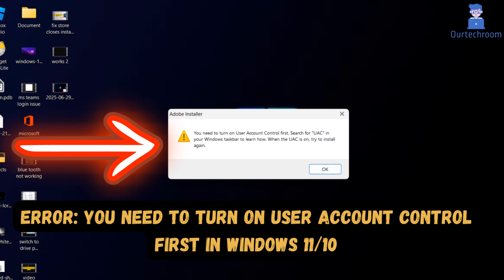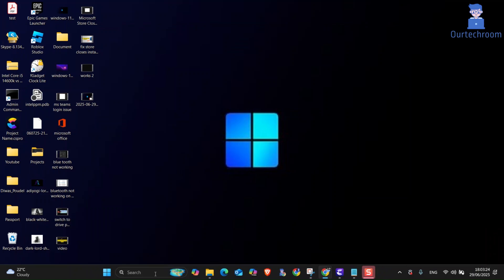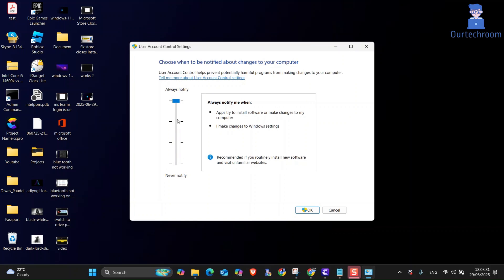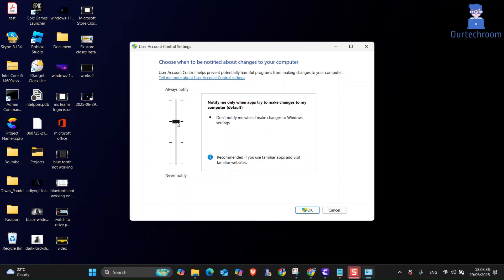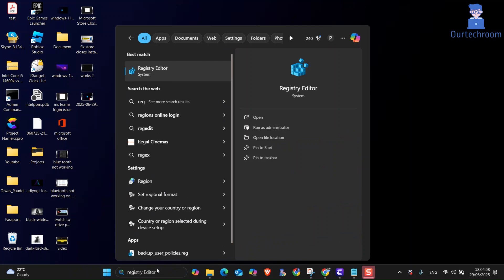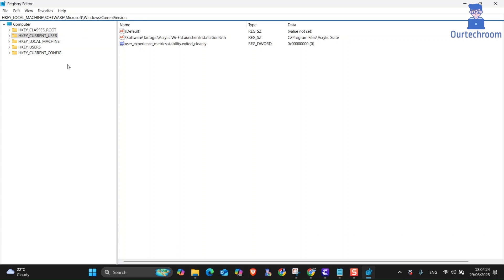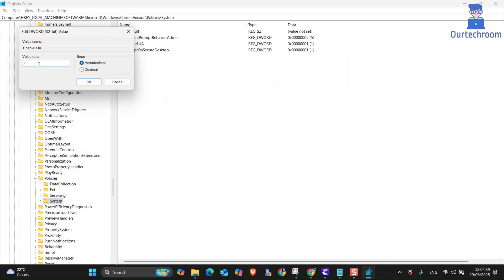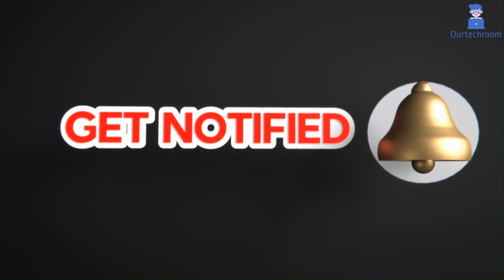Error: You Need To Turn On User Account Control First in Windows 11/10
Are you seeing the error message "You need to turn on User Account Control (UAC) first" when trying to install or run apps on your Windows 11 or Windows 10 PC? Don’t worry — this video shows you exactly how to fix it in just a few simple steps!

✅ In this video, you'll learn:
Cause of the Error.
How to enable UAC from Control Panel
How to fix UAC settings via Registry Editor (advanced method)

🔍 Timestamps:
00:00 – Introduction
00:07 – What causes this error
00:16 – Fix #1: Turn on UAC via Control Panel
00:47 – Fix #2: Edit the Registry (EnableLUA)
01:25 – Conclusion